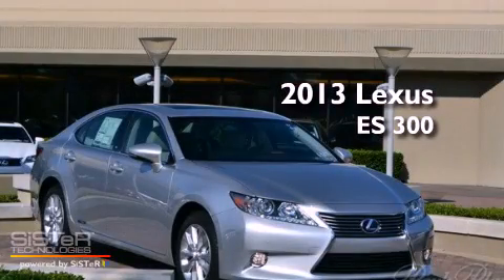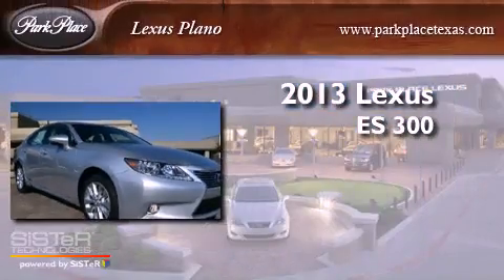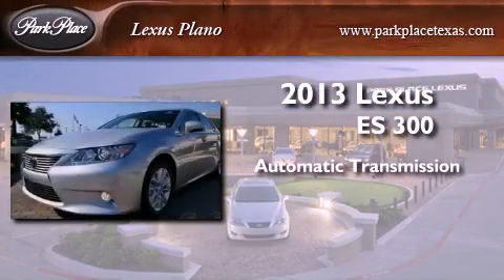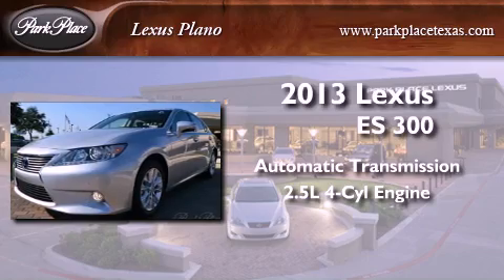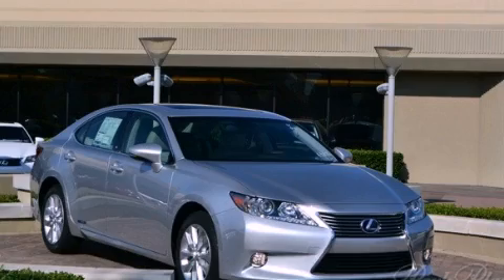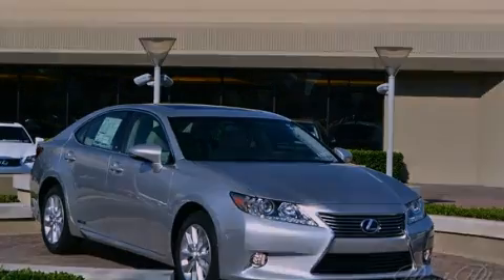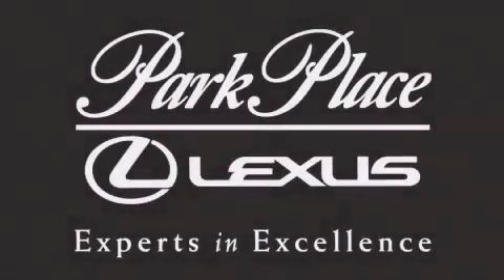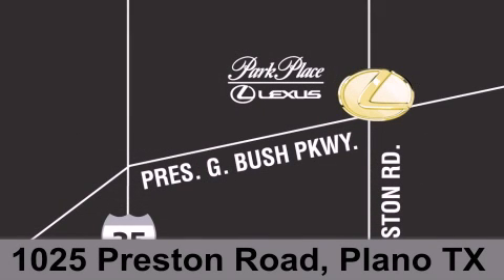2013 Lexus ES 300 Plano TX 75093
Year : 2013
 Make : Lexus
 Model : ES 300
 Engine : 2.5L DOHC SFI 16-valve I4 gas/electric engine
 Trans . : Automatic
 Exterior : Silver
 Miles : 10